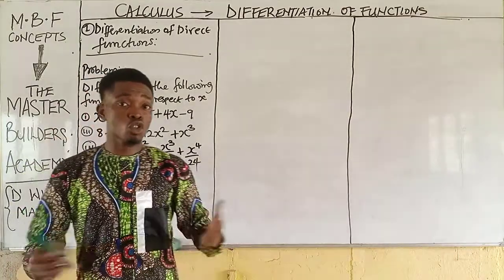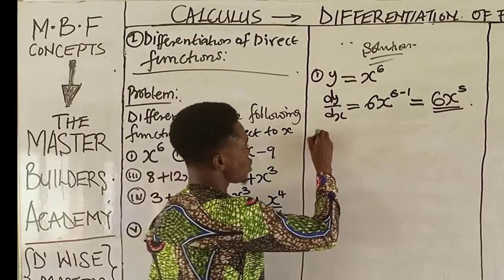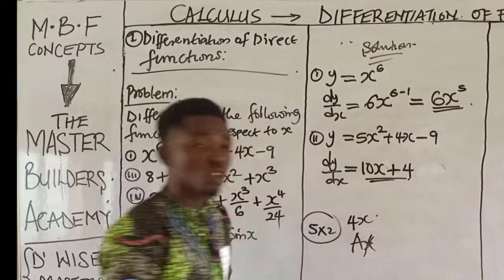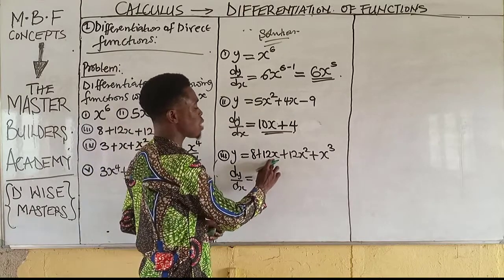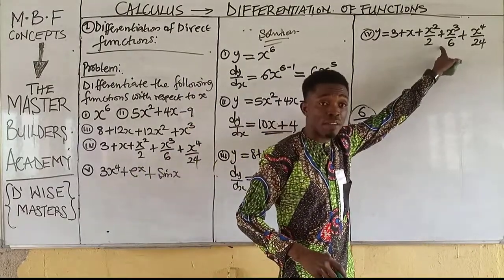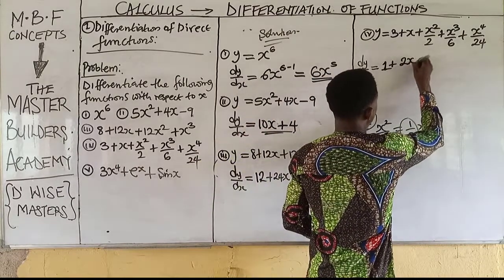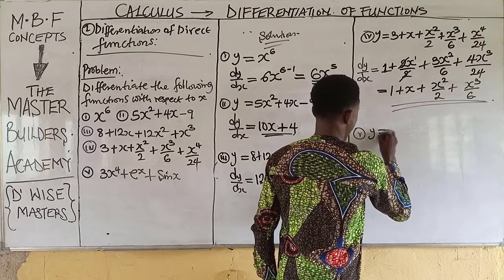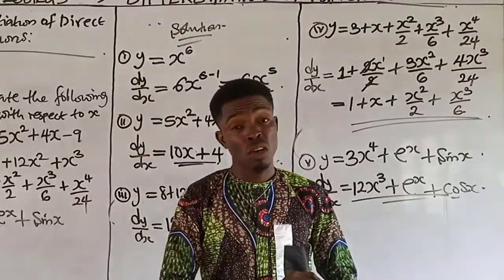How to differentiate polynomial or direct functions w.r.t x | Lesson 4 | Q1 - Q5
In this lesson, you will learn how to differentiate polynomial functions or direct functions.

To differentiate polynomial functions, all you simply do is to;
1. Identify the power of the function (x)
2. Identify the coefficient of the function (x)
3. Multiple the coefficient by the power
4. Finally reduce the original power of x by 1